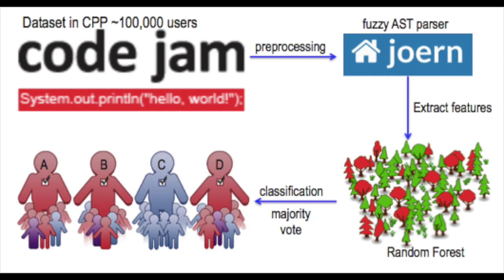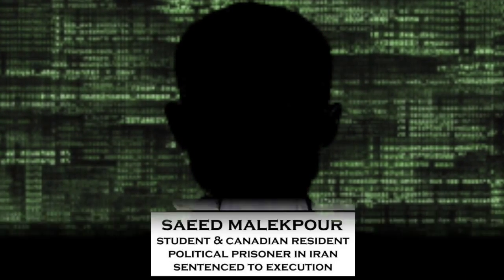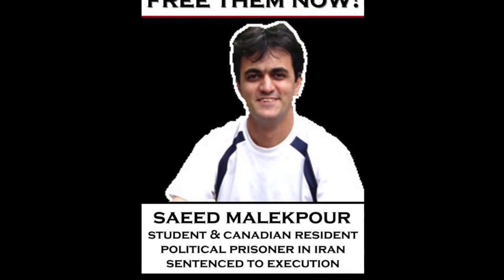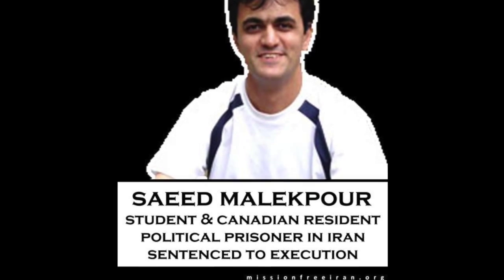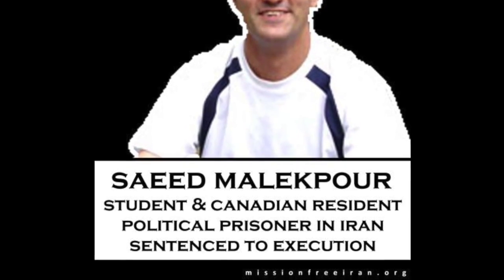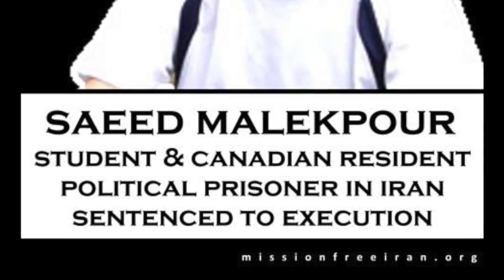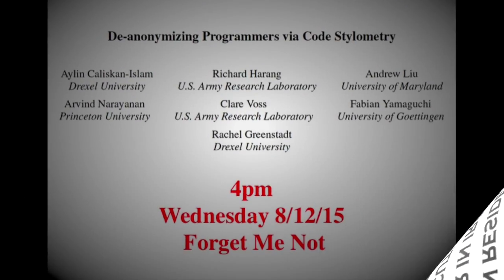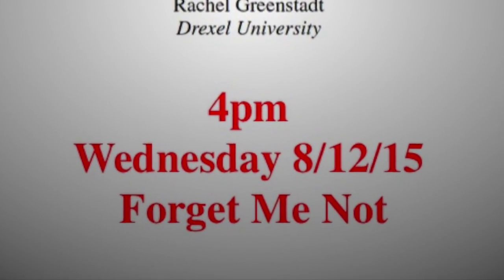De-anonymizing Programmers (Source Code Authorship Attribution)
Usenix Security 2015 - Lightning Video